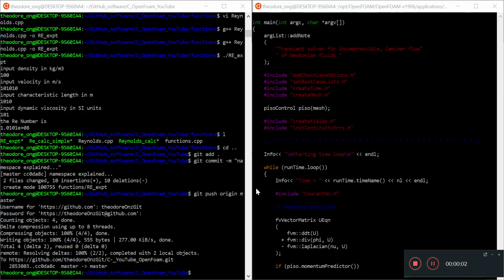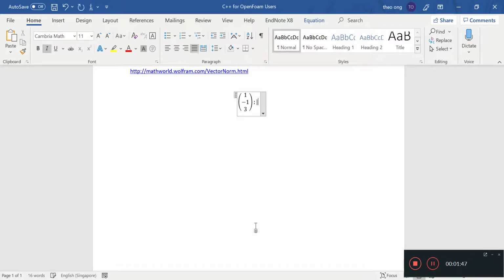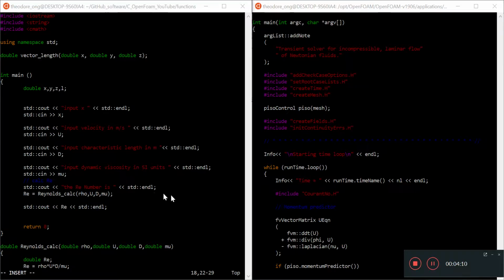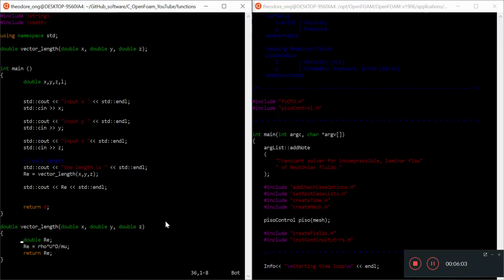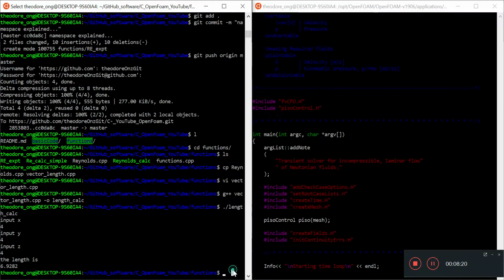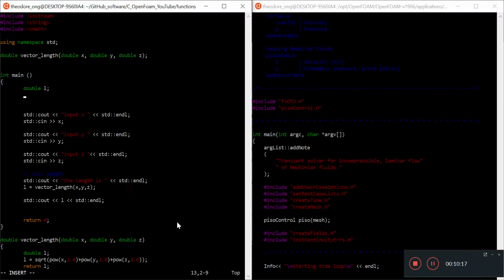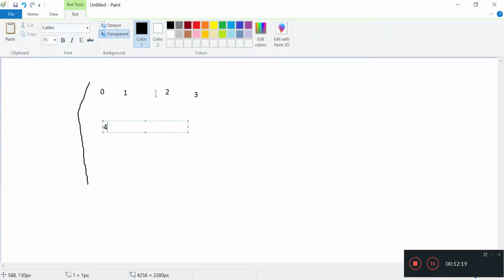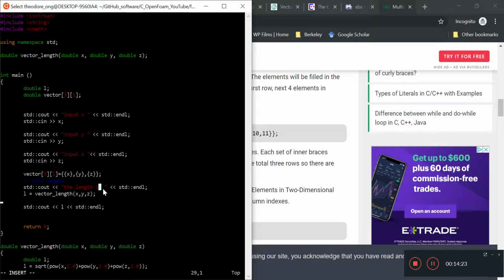Introductory C++ for OpenFoam Users 7 - Arrays and Vectors part i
I'm not going to redo these videos as sometimes as watching these mistakes are useful in the learning process for beginners. Also i may not have the time to redo them.  I'm leaving them as is for my reference and yours. Enjoy! Useful Links:

Video Sections
Chapters:
TBC